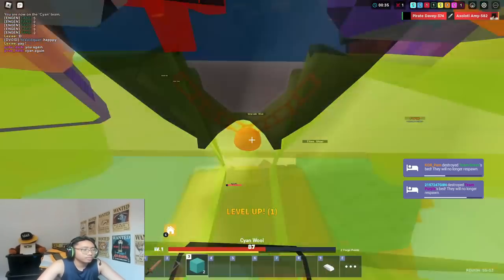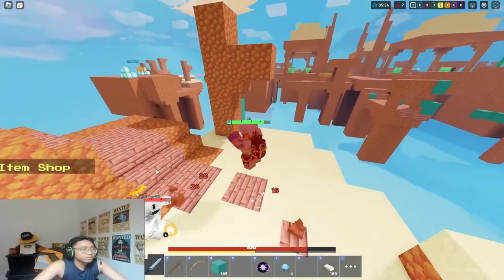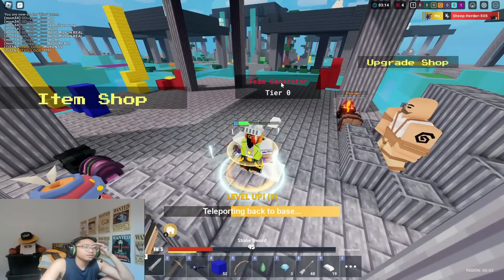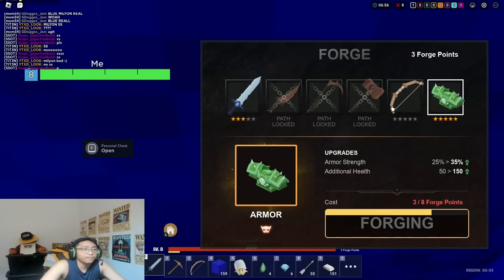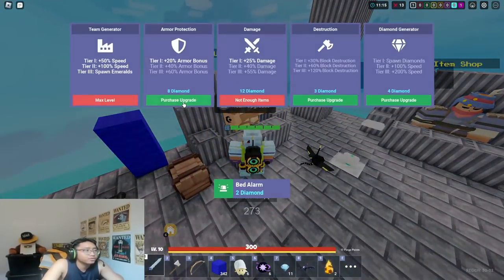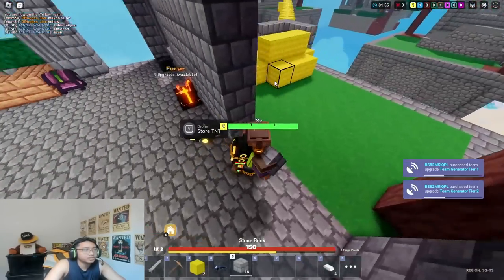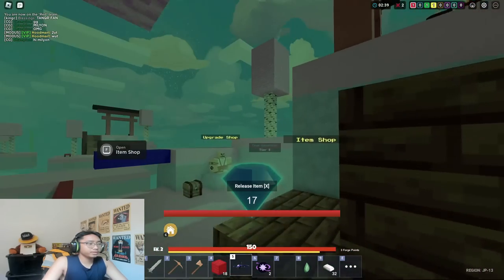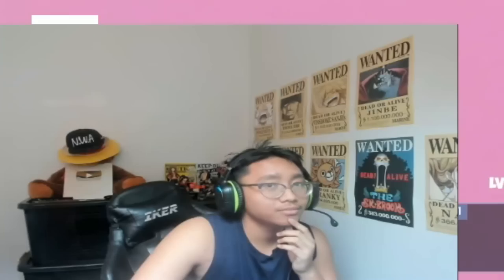Playing CYBER KIT.. UNTIL I LOSE! (Roblox Bedwars)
In this video, I'll be using the CYBER KIT until I lose in Roblox Bedwars! Cyber Kit is a very consistent kit when it comes to recourses. This kit received too much nerfs, but we will see how many win streaks I can get with it! 💀🔥

Check my Homies out! 👊

Time Stamps (Chapters):
0:00 - Meme Intro
0:13 - Intro
0:57 - Gameplay
38:32 - Outro